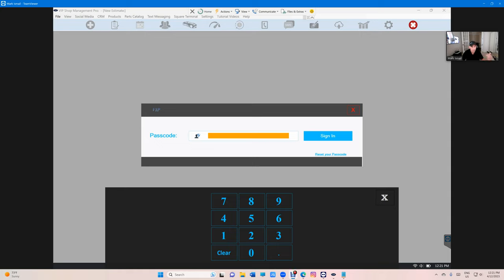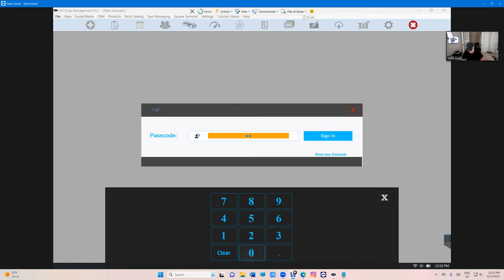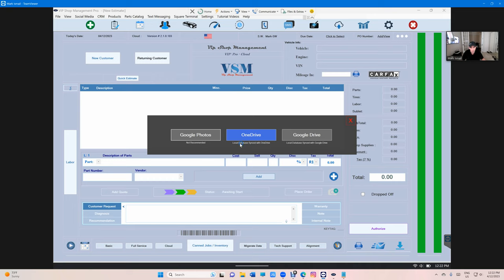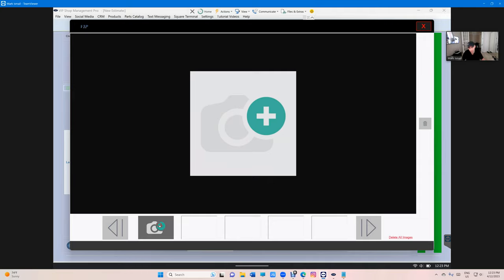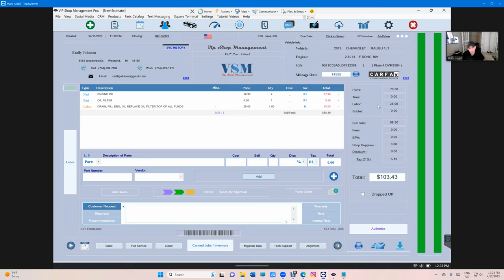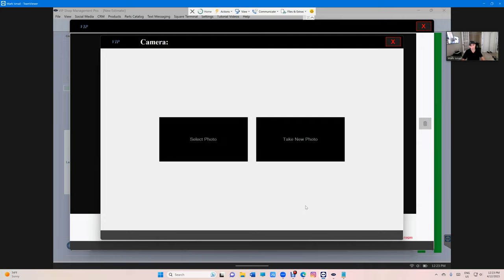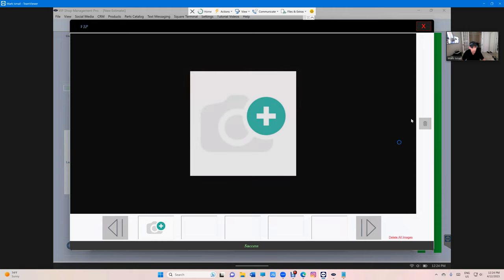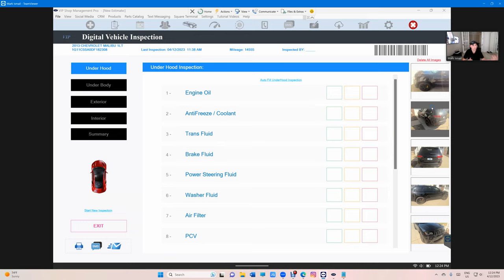Accessing the Camera | Using OneDrive